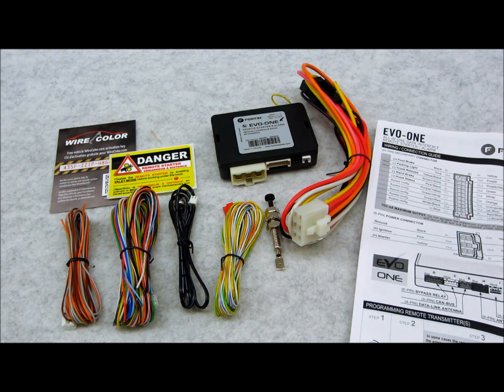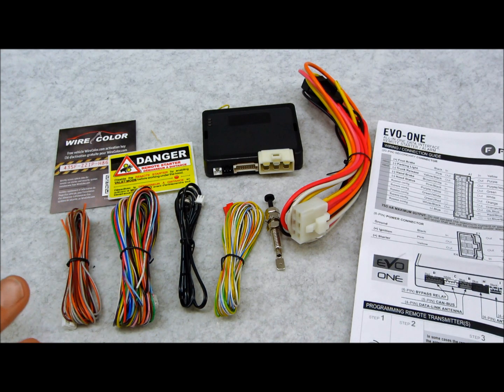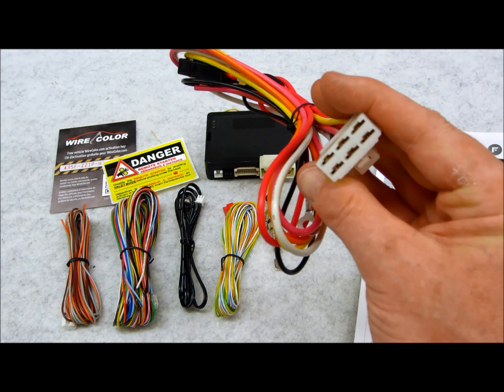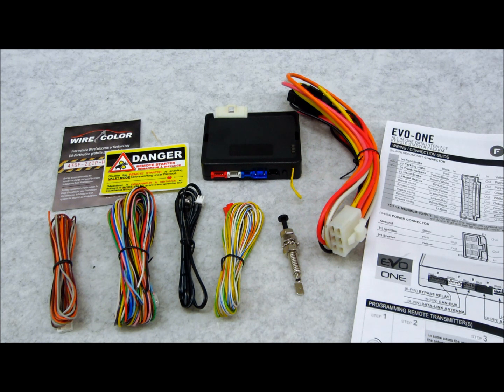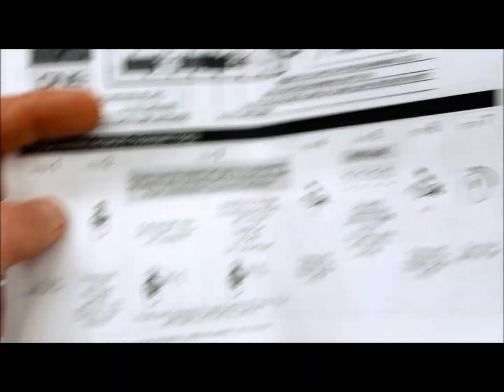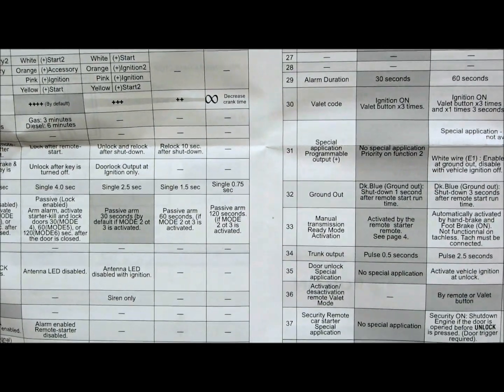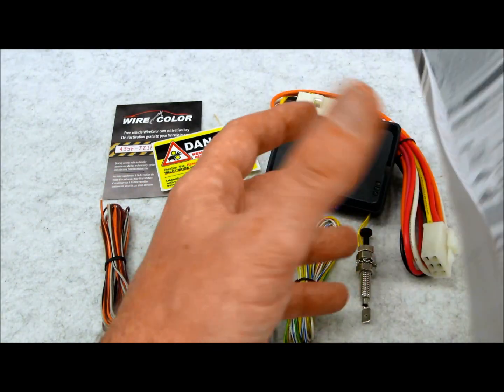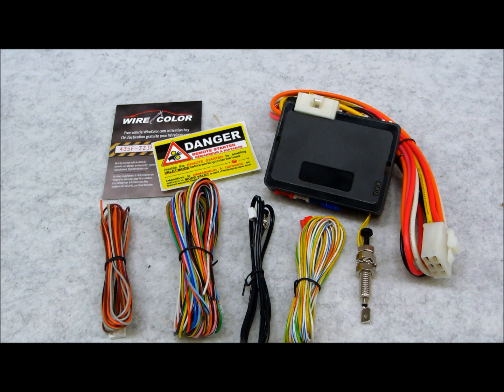Detailed Review of the new Fortin EVO ONE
We have the evo one in stock now, look here:

The EVO-ONE is the ultimate and smallest ALL-IN-ONE HIGH POWER data immobilizer bypass, door lock, security system & remote start interface. Compatible with all EVO-ALL T-Harnesses and also providing a new broad access to High Power T-Harnesses the EVO-ONE now sets the industry benchmark to a higher level. It raises the standard of hassle-free installation convenience to a whole new level. It uses a multiple micro controller and bus architecture which redefines the word Remote Starter. This unit is much more powerful than most entry level vehicle's BCM. EVO-ONE is an impressive state of the art unit at reachable cost.

Works with

•icon
Flash Link Manager

 •icon
DCryptor

 •icon
RF Kits

 •icon
Telematic & GPS Modules

 •icon
Sensor Modules

 •icon
External Triggers

Available Features

• Built-in functions
• Remote Starters
• Alarm Systems
• Immobilizer Bypass
• GPS Systems

Built-in functions

Built-in features for installations.
•icon
Built-In Alarm System

 •icon
3X Lock Remote Starter

Remote Starters

Features for remote-starter installations.
•icon
DCryptor

 •icon
Remote Start

 •icon
Push to Start Ignition

 •icon
Electronic Ignition

 •icon
Immobilizer System

 •icon
Factory Alarm

 •icon
Door Locks

 •icon
Dual Driver Presets

 •icon
Trunk (open)

 •icon
Parking Lights

 •icon
Heated Seats

 •icon
Heated Mirrors

 •icon
Rear Defrost

 •icon
Door Status

 •icon
Hood Status

 •icon
Trunk Status

 •icon
Tachometer

 •icon
Hand-Brake Status

 •icon
Foot-Brake Status

 •icon
Retained Accessory Power

 •icon
Gas Cap Release

 •icon
T-Harness

 •icon
OEM Remote Monitoring

 •icon
Unlock Drivers Door Only

Alarm Systems

Features for Alarm system installations.
•icon
Factory Alarm

 •icon
Door Locks

 •icon
Dual Driver Presets

 •icon
Trunk (open)

 •icon
Parking Lights

 •icon
Door Status

 •icon
Hood Status

 •icon
Trunk Status

 •icon
Gas Cap Release

 •icon
T-Harness

 •icon
OEM Remote Monitoring

Immobilizer Bypass

Bypass the vehicles immobilizer (VATS, Passlock, PATS and PassKey Transponders) for enabling remote car starter installations.
•icon
DCryptor

 •icon
Passkey 3 Immobilizer

 •icon
Passkey 3+ Immobilizer

 •icon
Passlock Immobilizer

GPS Systems

Features for Global Positioning Satellite (GPS) systems.
•icon
Tachometer

 •icon
Foot-Brake Status

Product Features

•3 x On-board LEDs for simplified programming and diagnostics.
•1 x Preloaded firmware for maximum compatibility. [1]
•1 x Harness part bag.
•2 x 2-way datalink port for data-to-data (RS-232) communication with compatible external devices such as smartphones & GPS telematic units. [2]
•1 x All EVO-ALL I/O's for full fledge Data and Analog vehicle functions coverage. [5]
•Self-Learning algorithm automatically detects the vehicle during programming and adjusts accordingly.

Product Specifications

•5 x High power Onboard relay.
•3 x CAN-Bus controllers.
•3 x General purpose controllers (J1850, LIN, Class 2, encrypted key etc.).
•1 x On-board relay (DPDT).
•1 x Analog controller 0-12VDC @ 20mV steps (Passlock, Parking lights, MUX).
•10 x Data I/O controllers.
•1 x Dual zone shock sensor input.
•2 x Datalink RS232 ports. [2]